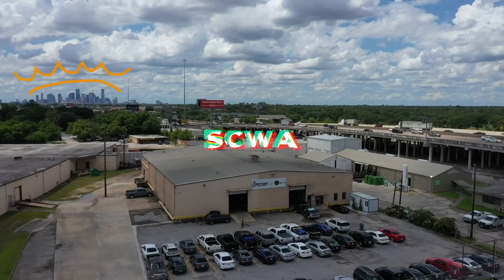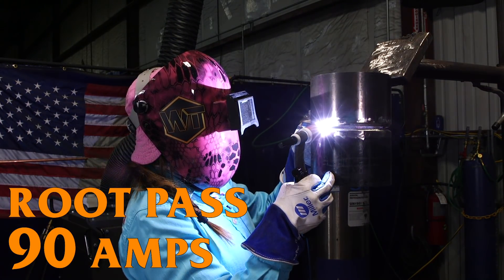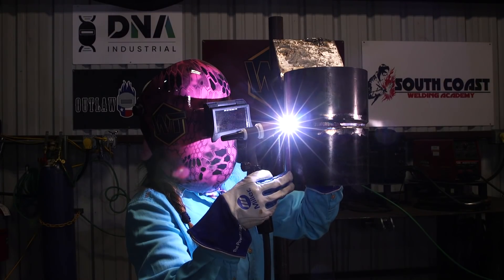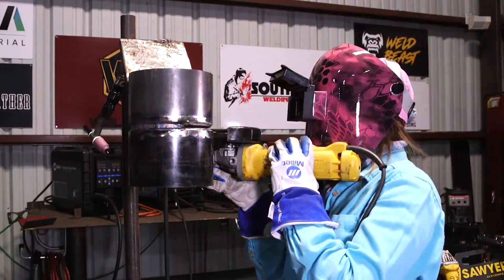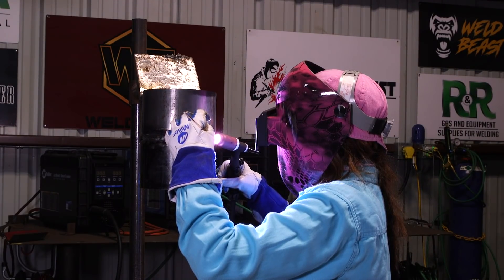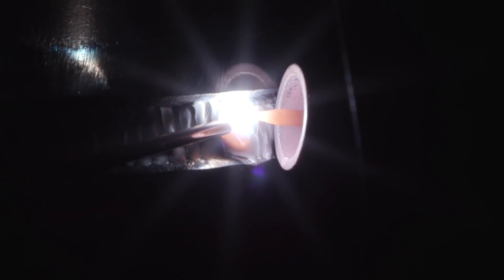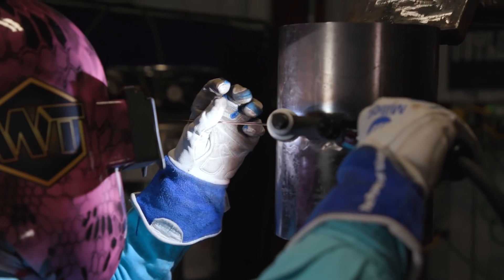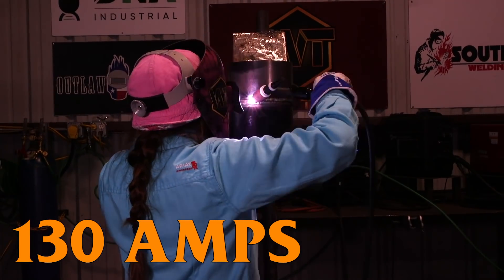Horizontal 2G TIG Welding | Carbon Steel Pipe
Today we got Samantha showing us how she welds a 6" carbon steel pipe in the 2g position using the TIG welding process.

We are getting ready to launch the online WeldTube Store on February 8th. We will have WeldTube welding hoods, FR work shirts and front-flip adaptors check it out